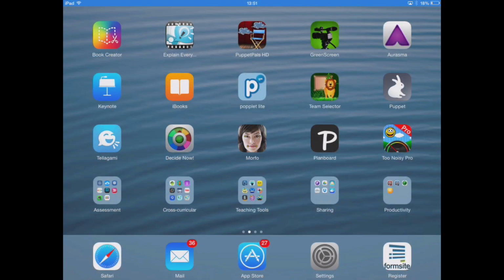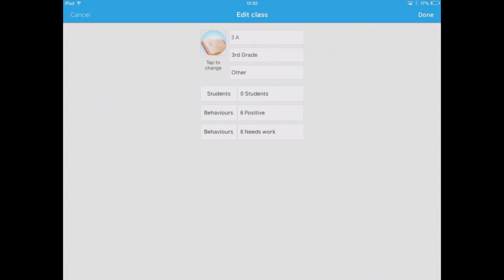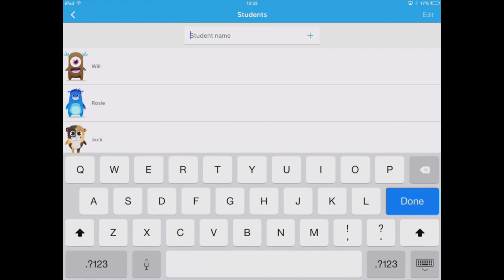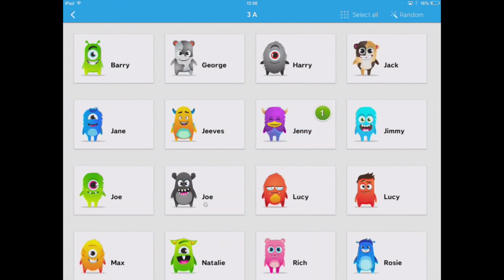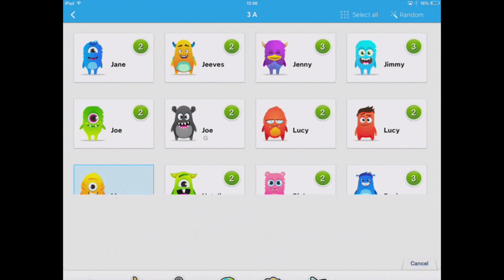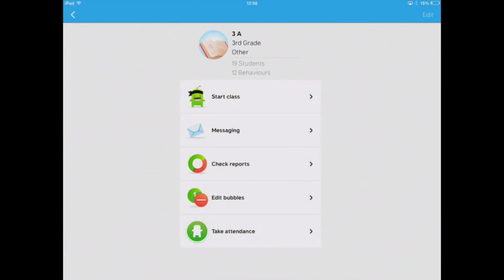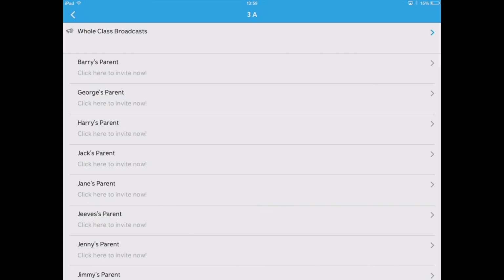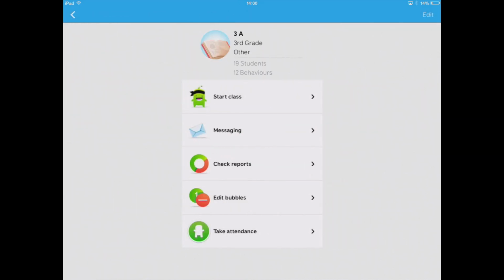Class Dojo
Class Dojo creates little avatars for each child in your class. As a teacher, you are then able to assign points or minus points to the children in a fun, easy and flexible way to help you keep on track of the class' behaviour.